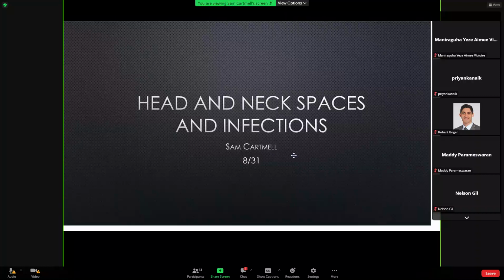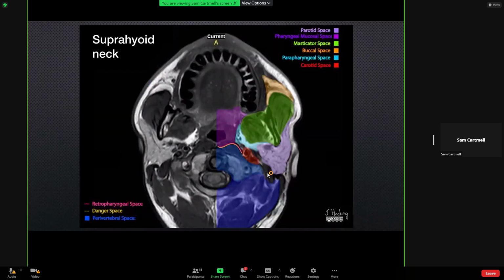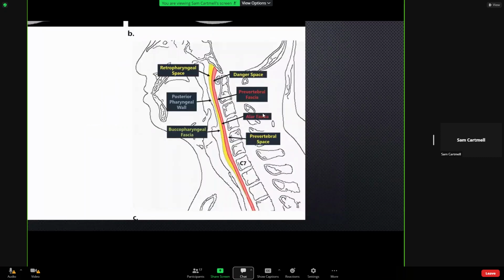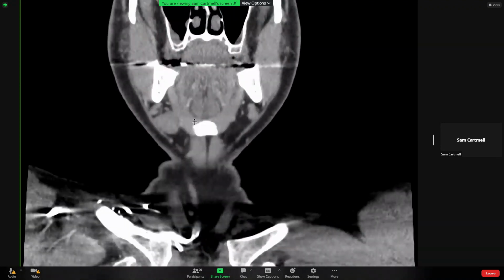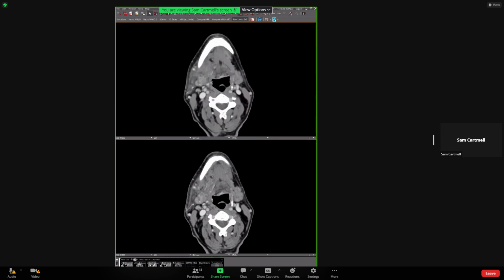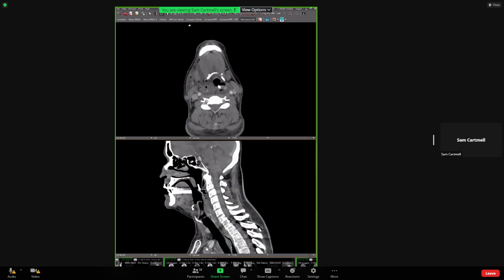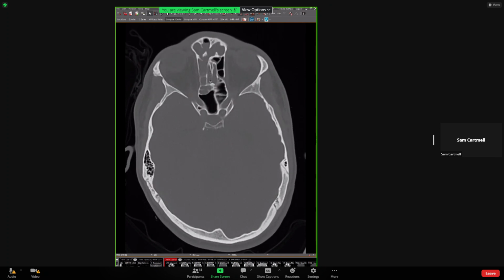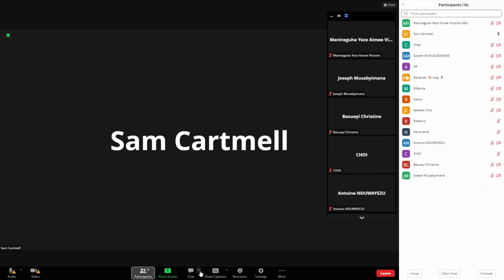Head and neck spaces infection